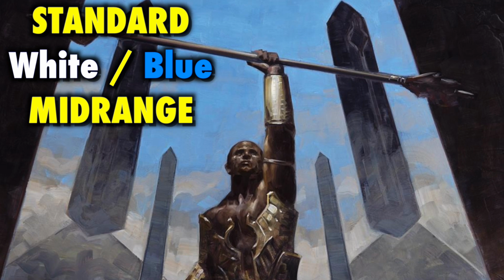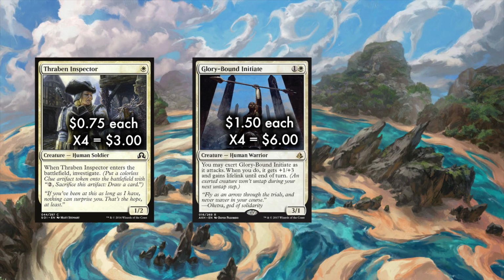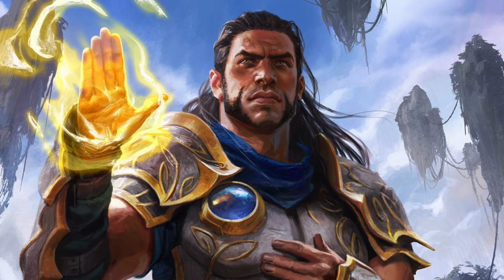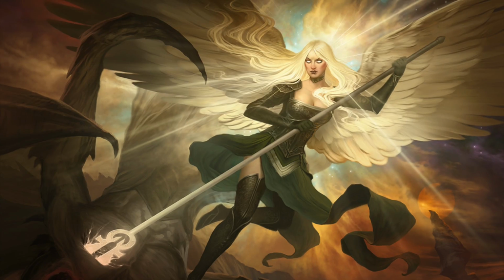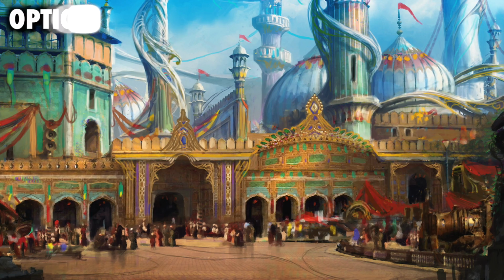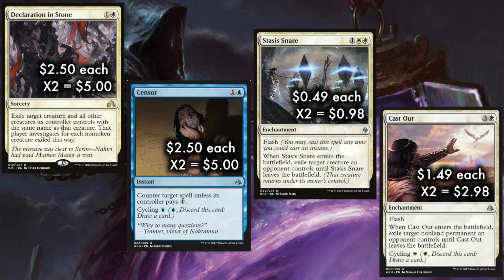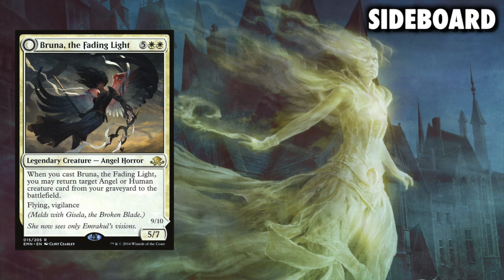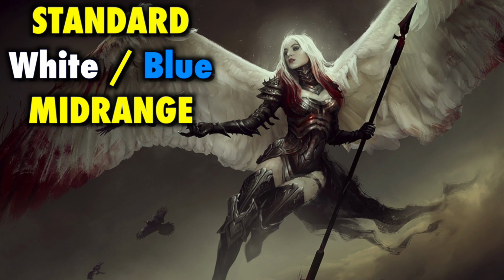MTG - Flash back into Standard with a White / Blue Midrange Deck for Magic: The Gathering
White / Blue Midrange Decklist
2 Aethersphere Harvester
4 Archangel Avacyn
2 Cast Out
2 Censor
2 Declaration in Stone
4 Gideon, Ally of Zendikar
4 Glory-Bound Initiate
2 Irrigated Farmland
5 Island
8 Plains
4 Port Town
4 Prairie Stream
4 Selfless Spirit
4 Spell Queller
1 Gisela, The Broken Blade
2 Stasis Snare
1 Thalia, Heretic Cathar
4 Thraben Inspector
1 Westvale Abbey

--Sideboard--
1 Bruna, the Fading Light
2 Cast Out
2 Dusk // Dawn
3 Gisela, the Broken Blade
2 Dispel
2 Negate
1 Sphinx of the Final Word
1 Thalia, Heretic Cathar
1 Westvale Abbey

Looking to get back to Standard in a flash, but don’t want to play the top two decks from he recent Pro Tour?  Then have a got a deck for you.

White Blue Flash is, much like Standard itself, making a major comeback, although the changes to its list and slightly adjusted strategy of play make it more accurately described as White Blue Midrange.

Once the go to deck and a real powerhouse of standard, the banning of Smuggler’s Copter and, much more so, Reflector Mage downgraded the deck, and with the rise of Saheeli Cat Combo sent White Blue flash to the exile zone.

But now with the cat combo gone and Amonkhet cards giving rise to many new decks, White Blue is making a major comeback, but the deck itself has adapted to this new standard, so let’s take a look.

As before you’ll want to run a full playlet of Inspector Thraben, whose go-go-Thraben clues make this one of the best turn one plays out there.  But added to our curve is the new Glory-Bound Initiate, one of my new favorites that, for only 2 mana gives you a 3/1 where You may exert Glory-Bound Initiate as it attacks. When you do, it gets +1/+3 and gains lifelink until end of turn.

Continuing along this curve, for one blue, one white and one of any color we can cast Spell queeller, a Flash Flying ⅔ that reads, When Spell Queller enters the battlefield, exile target spell with converted mana cost 4 or less.  When Spell Queller leaves the battlefield, the exiled card's owner may cast that card without paying its mana cost.

At 4 mana we, yes yes you guessed it, an entire playset of Gideons.  Gideon, Ally of Zendikar
Is just too good not to run.  +1: Until end of turn, Gideon, Ally of Zendikar becomes a 5/5 Human Soldier Ally creature with indestructible that's still a planeswalker. Prevent all damage that would be dealt to him this turn.  0: Put a 2/2 white Knight Ally creature token onto the battlefield.  −4: You get an emblem with "Creatures you control get +1/+1."

Luckily, as a diversity of new, non-white decks emerge, gideon has become much less of a must run in competitive decks, and price has declined, but he’s still far from cheap. Still, if you are in white it is hard to justify not running him and for our deck he’s a must.